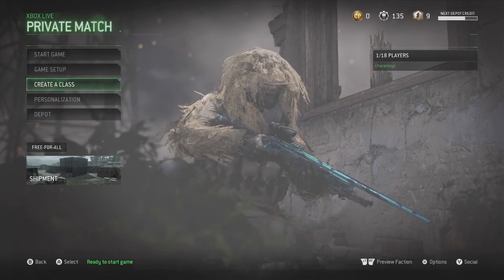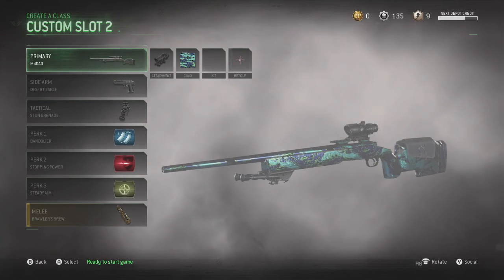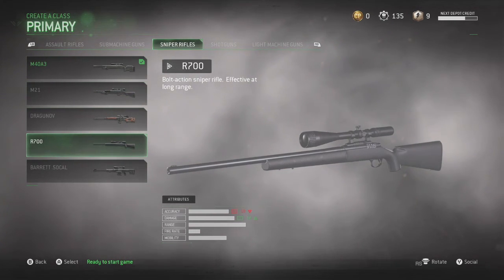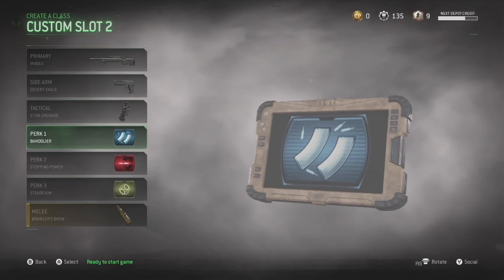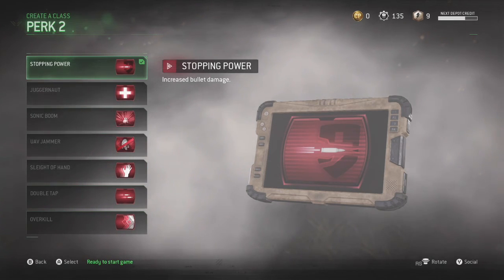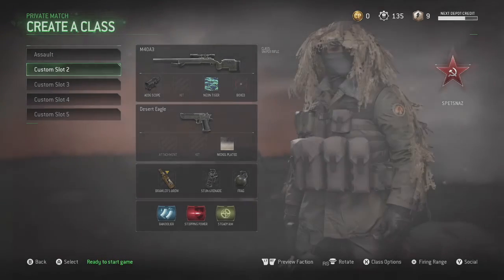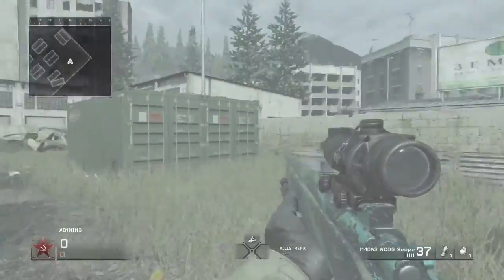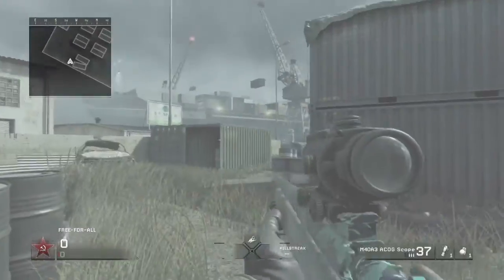HOW TO QUICK SCOPE IN Modern Warfare Remastered//MWR\\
This a tutorial on how to quick scope in MWR